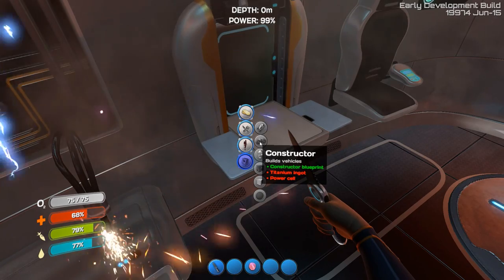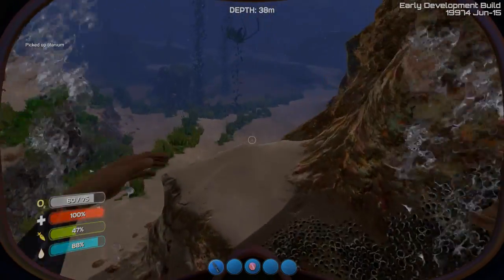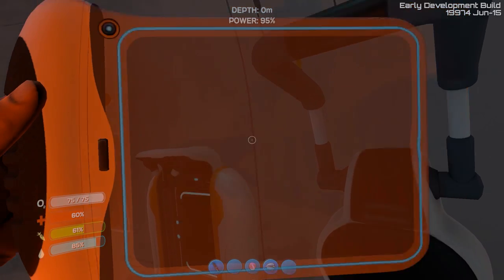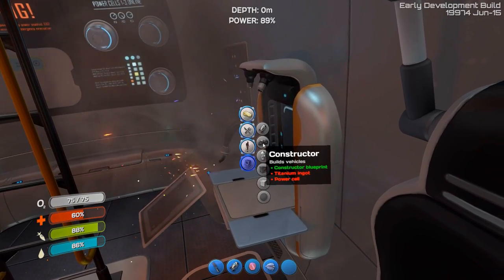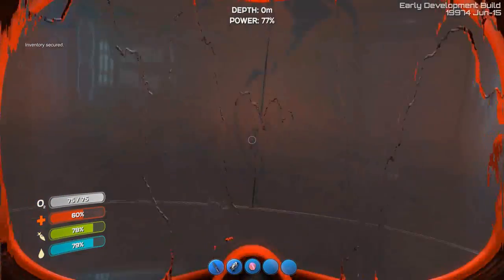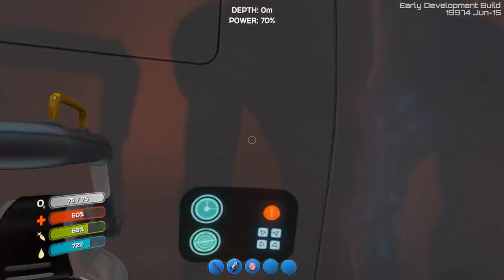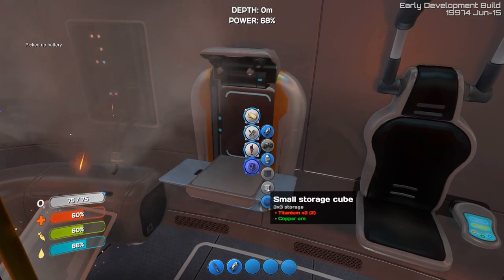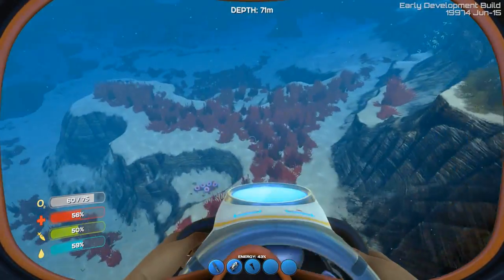Subnautica - Ep. 2 - Exploring the Kiddie Pool! - Let's Play